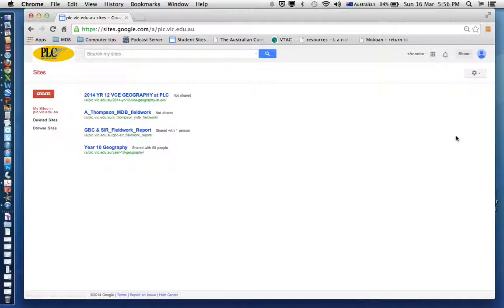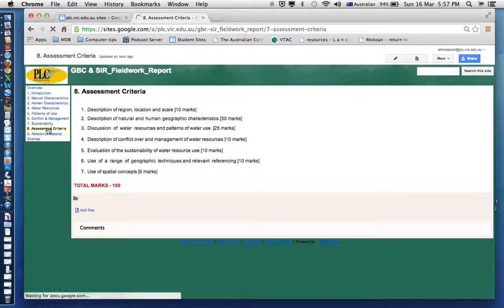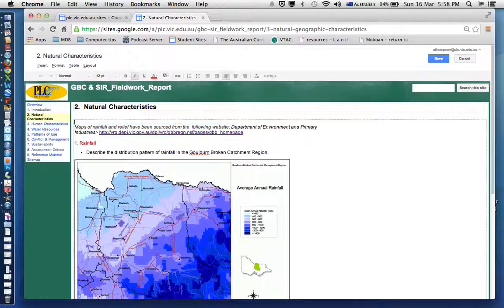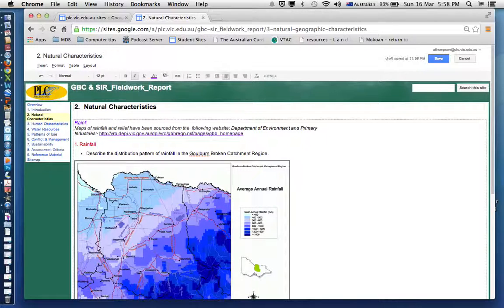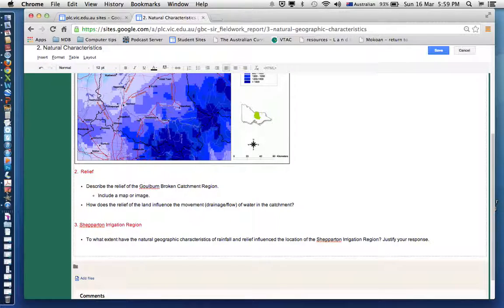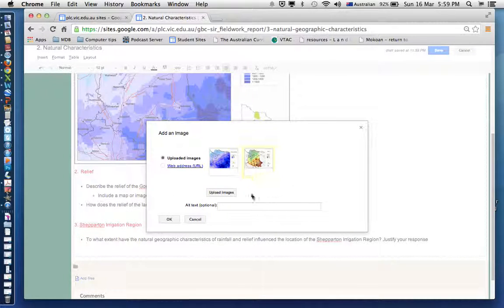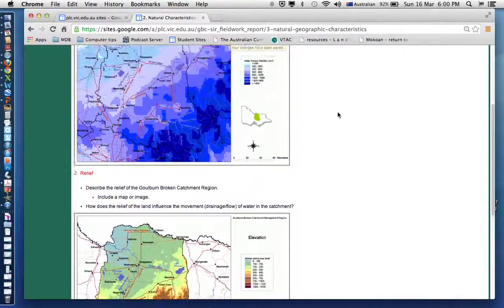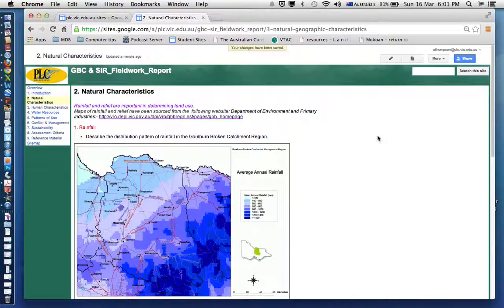GBC Fieldwork Report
How to use Google Sites to write a fieldwork report